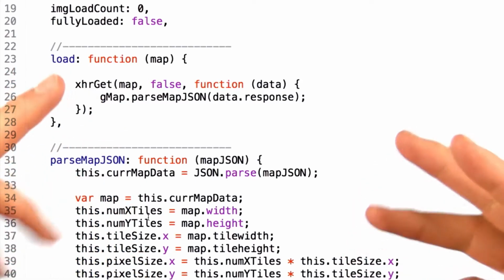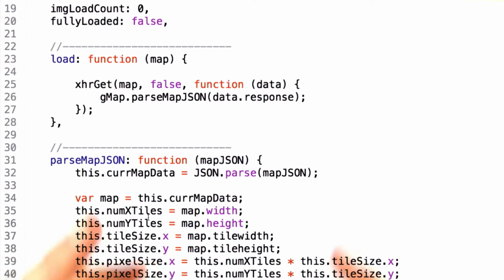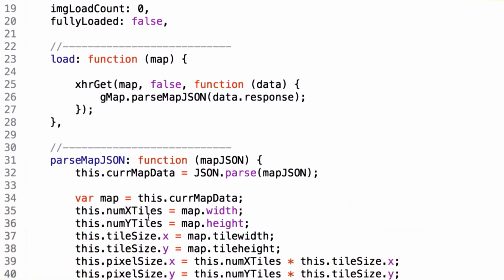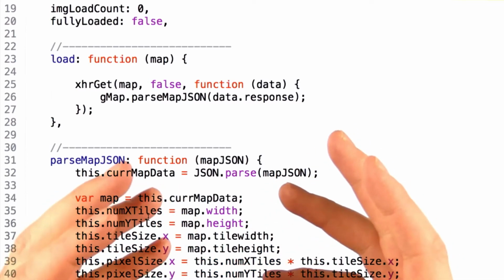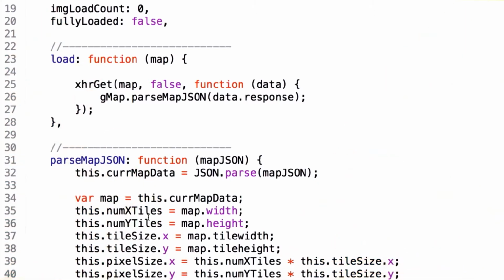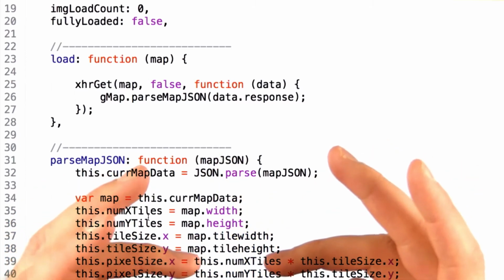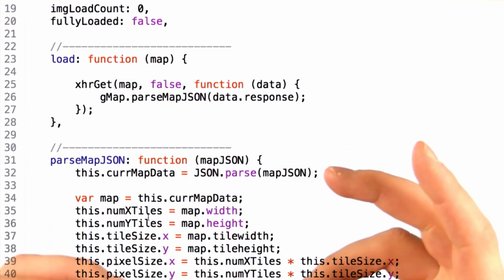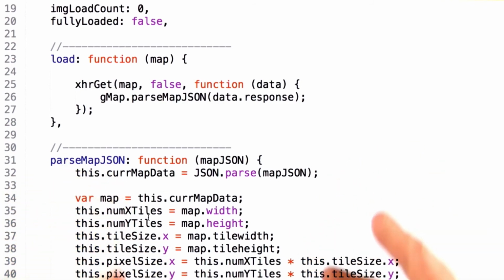Loading Tileset Data - HTML5 Game Development